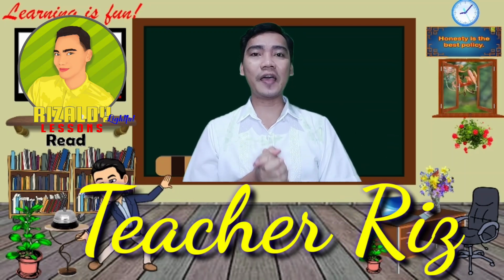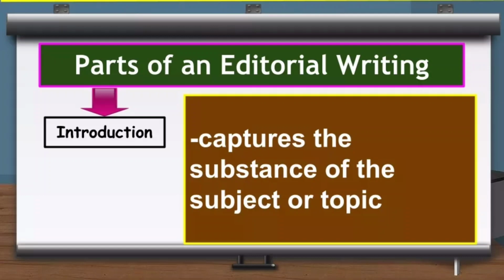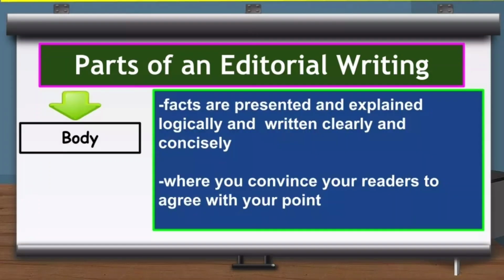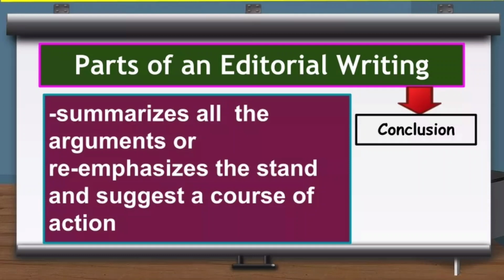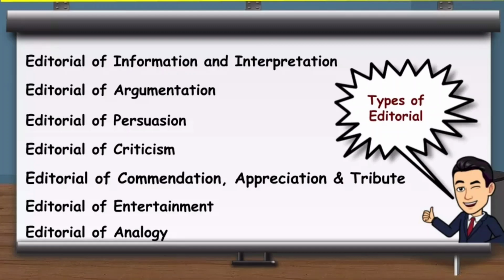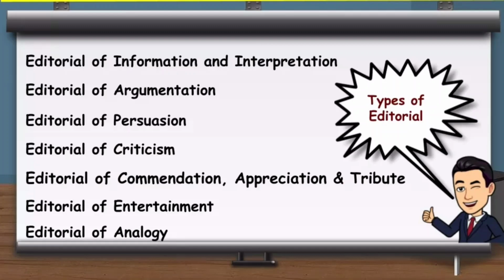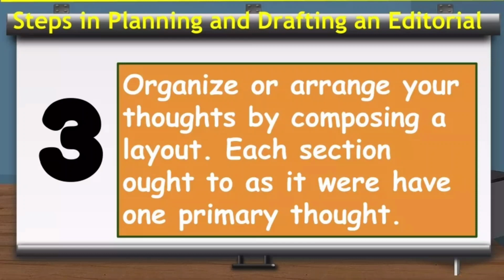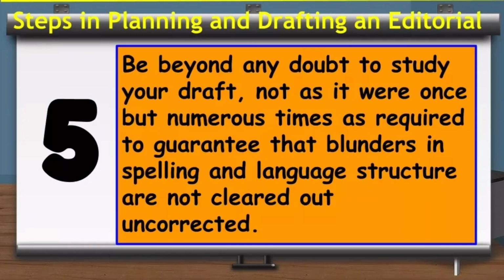Steps in Drafting and Planning an Editorial Grade 6_Quarter 3_MELC-based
This video shares a sample lesson on the steps in drafting and planning an editorial.

Adapted from the USLeM 3 of DepEd.
ctto

English6
Quarter 3
Editorial Writing
MELC-Based
RIZALDYlightful Lessons